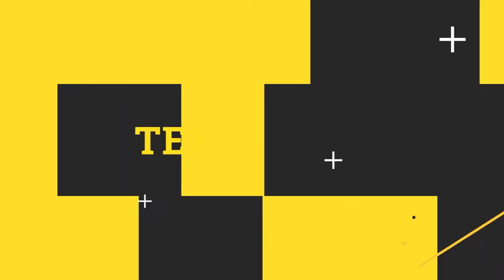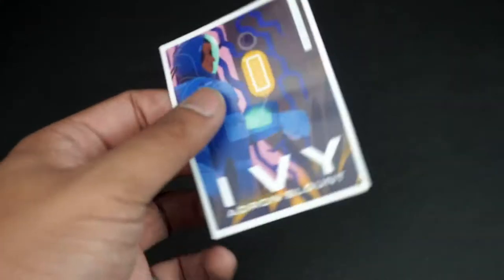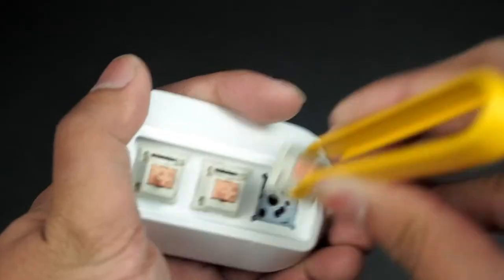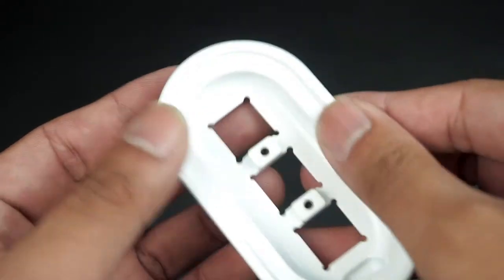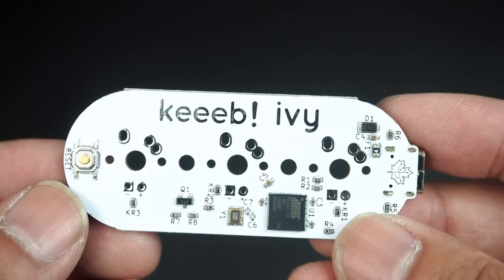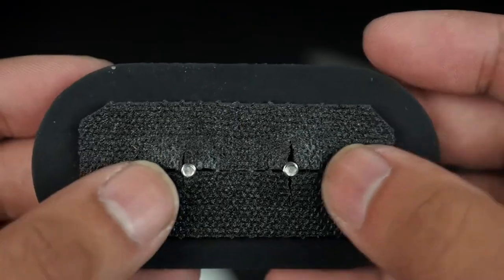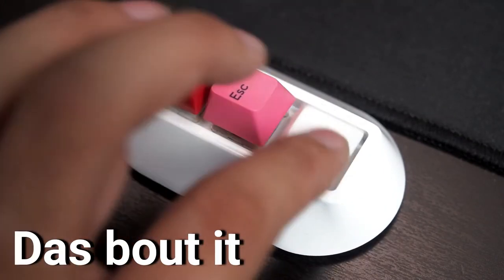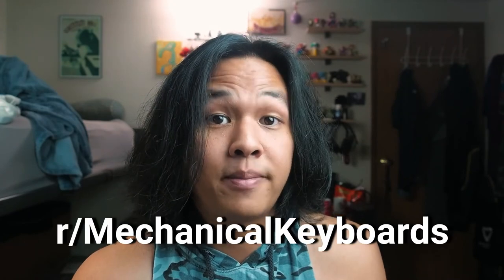Keeeb! Ivy - Heavy Brass Macropad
It's a lil thick one, but its a nice one.

Find it here:
The macropad / keypad:

The foam: